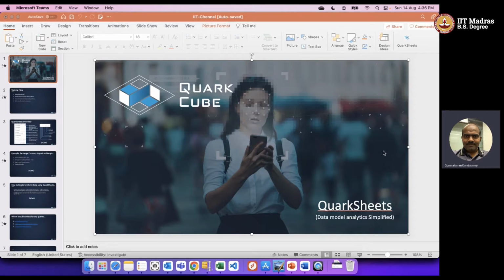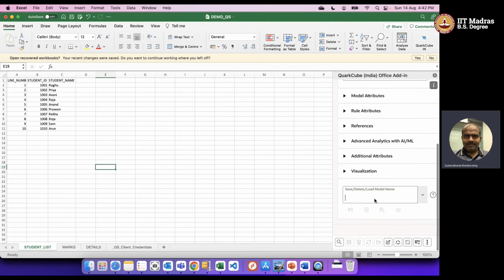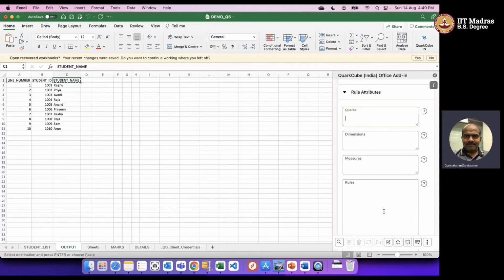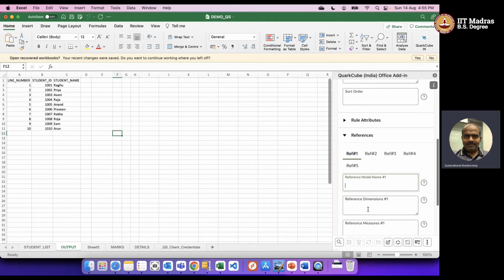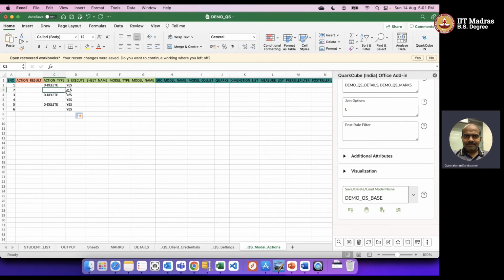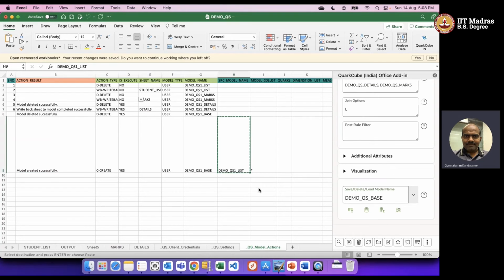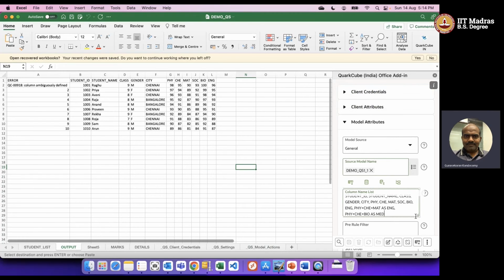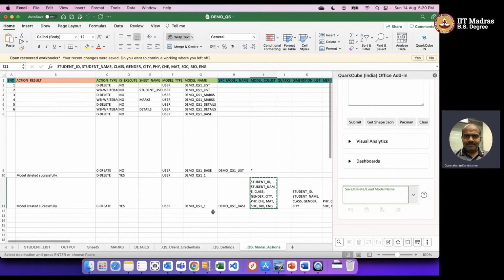W10_L3: Quarkcube app demo by Mr. Gunasekaran Kandasamy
Welcome to Week 10 Lecture 3 of the course "Design Thinking for Data-Driven App Development" by by Profs. Bala Ramadurai and Prathap Haridoss.

Video Overview
Explore the full potential of Quark Seeds, a powerful Excel add-on that transforms how you approach data modeling and analysis. This lecture offers a step-by-step guide—from installation to generating meaningful reports using your data. Learn how to connect to the Quark Seeds server, build and merge data models from Excel sheets, and apply operations like filtering, sorting, column selection, and rule-based logic. You'll also see how to define dimensions and measures for powerful summarization and visualization.